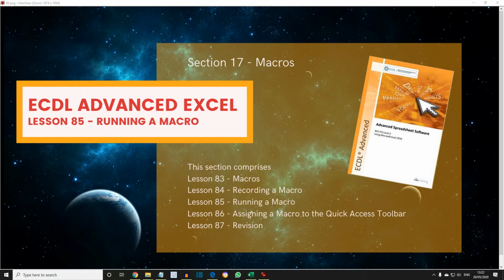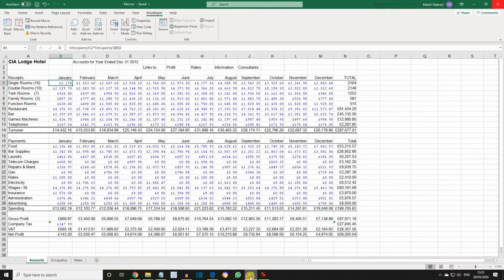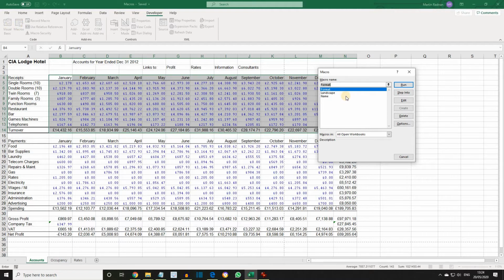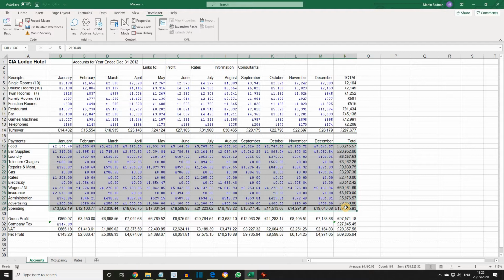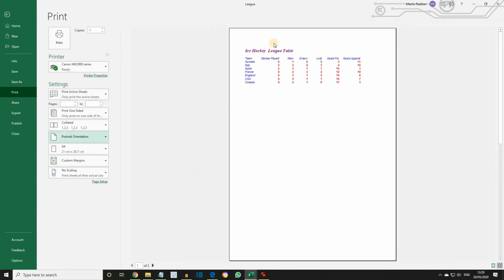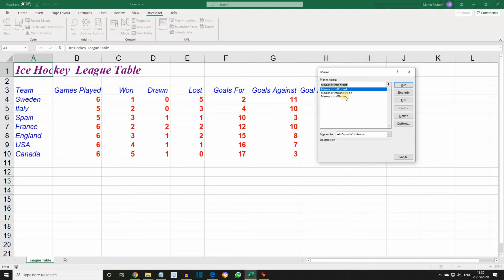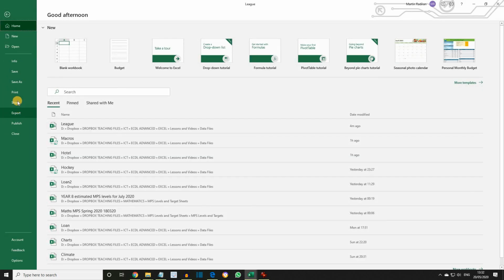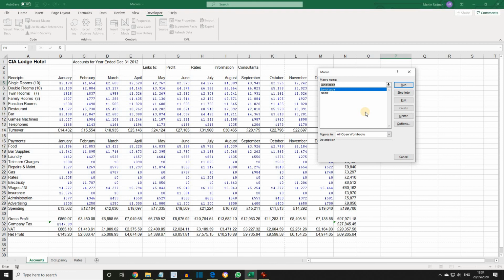ECDL Advanced Excel Lesson 85 Running a Macro